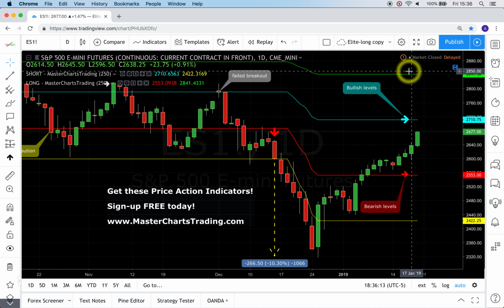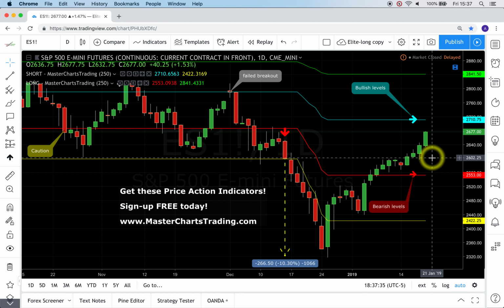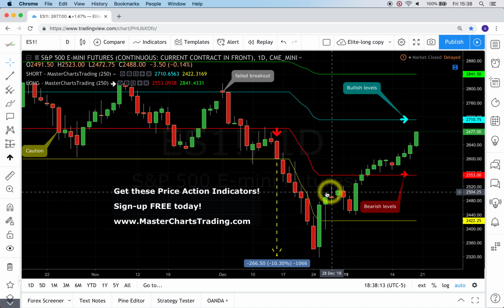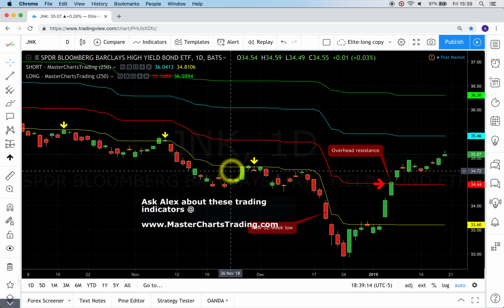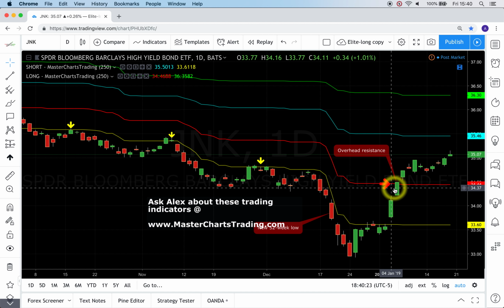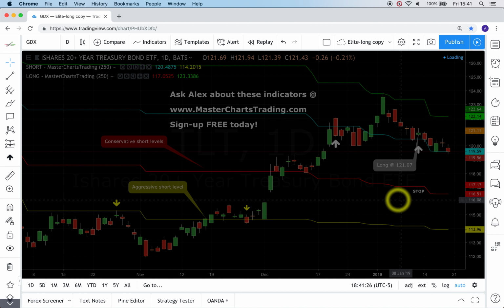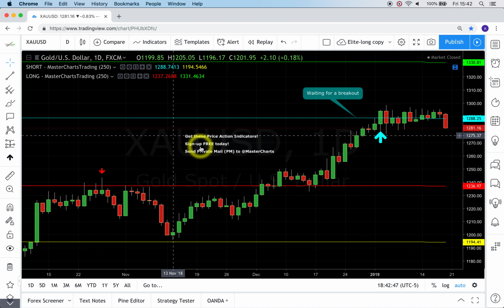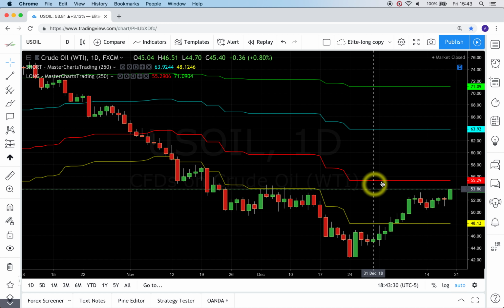Stock Market Recap, January 18, 2019 MasterChartsTrading com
Stocks are finely poised as they approach bullish levels
Reversal to the upside for stocks is possible